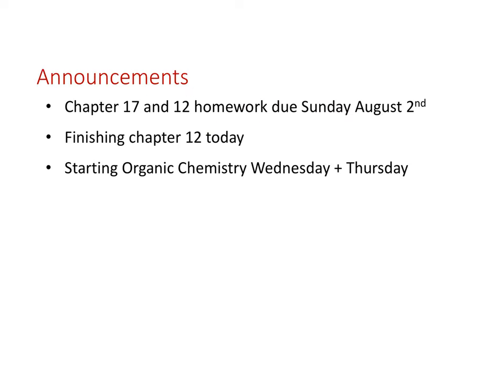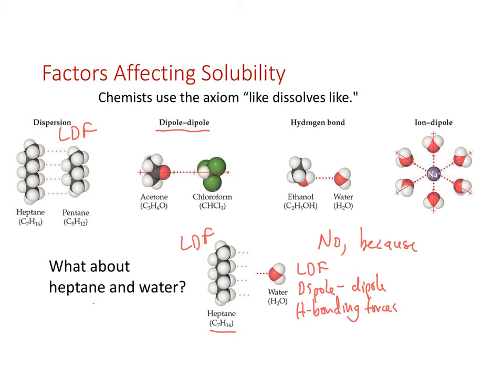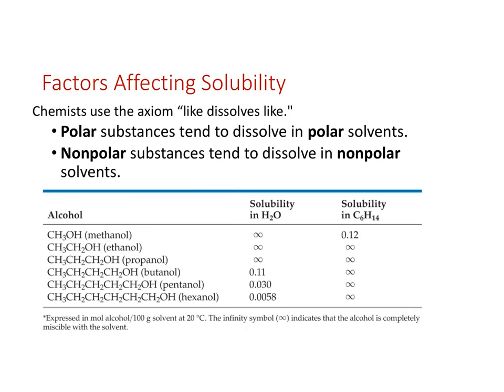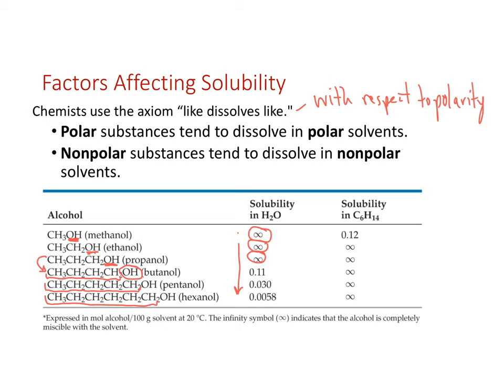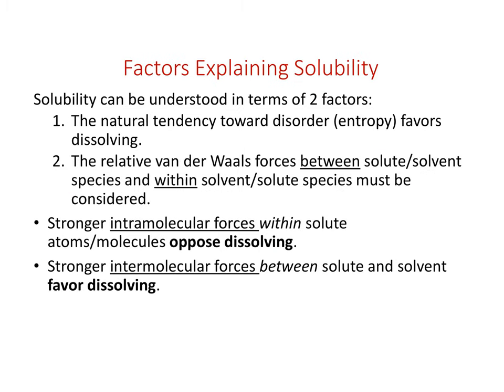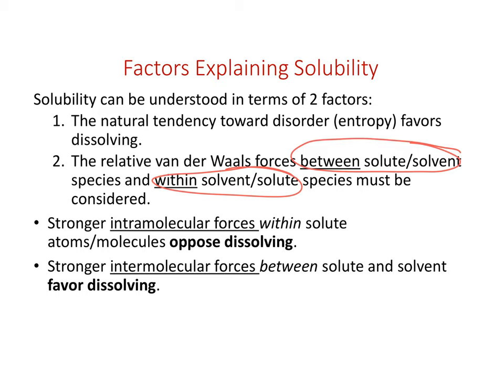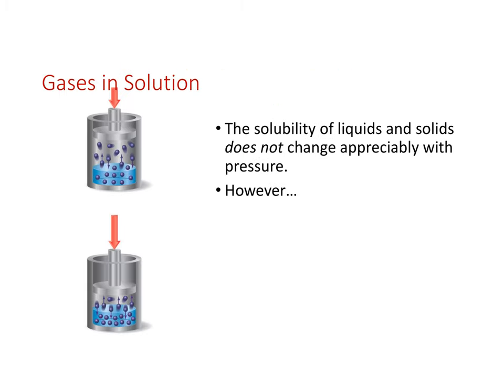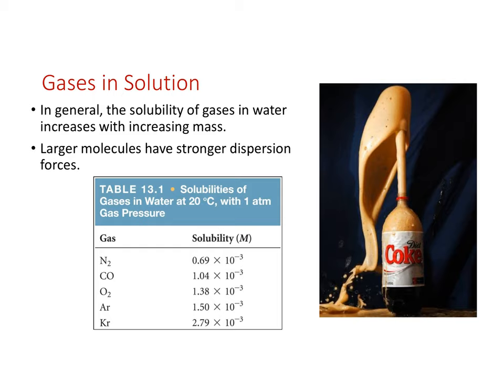CHE-116-LECTURE-17-PART-1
Determining what factors influence whether a solution will form or not